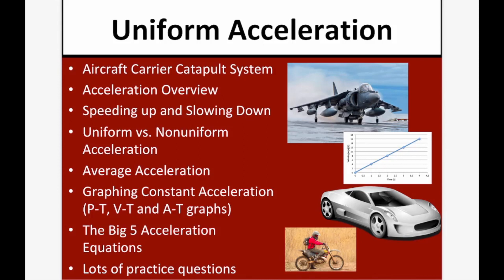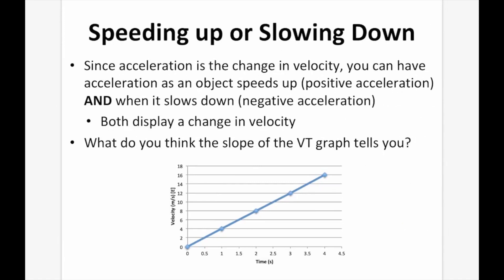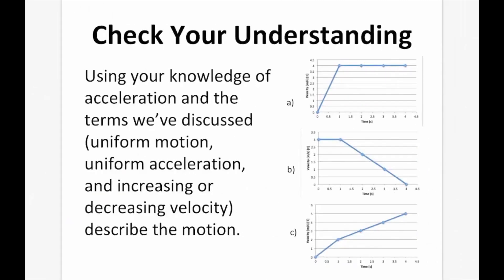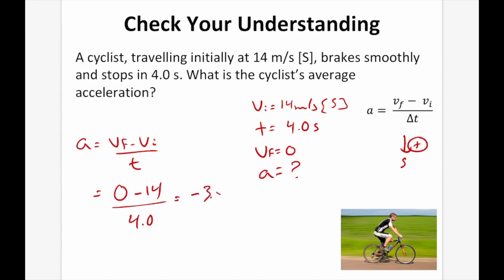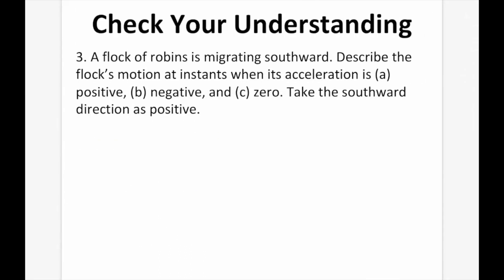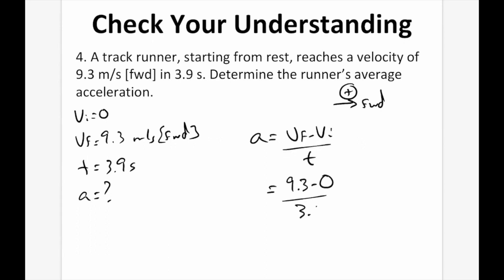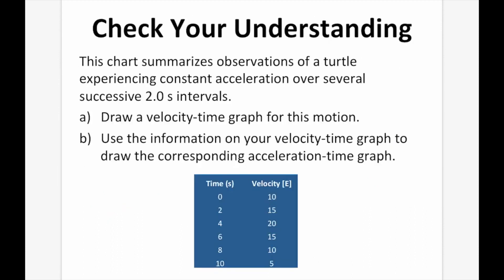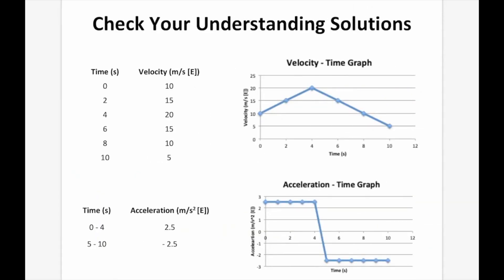Uniform Acceleration - Part 1 - Physics Lesson - Grades 10-12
Uniform Acceleration Lesson - Part 1

It includes Google and Office versions of each resource, teacher and student versions of the presentation, Auto-graded Exit Ticket, and a Student lesson handout.

In order, the lesson covers:
- Aircraft Carrier Catapult System
- Acceleration Overview
- Speeding up and Slowing Down
- Uniform vs. Nonuniform Acceleration
- Average Acceleration
- Graphing Constant Acceleration (P-T, V-T and A-T graphs)
- The Big 5 Acceleration Equations
- Lots of practice questions

This lesson is geared towards high school physics students.

There is a video indicated by a video icon in the lesson.